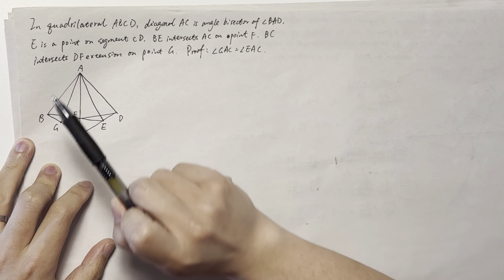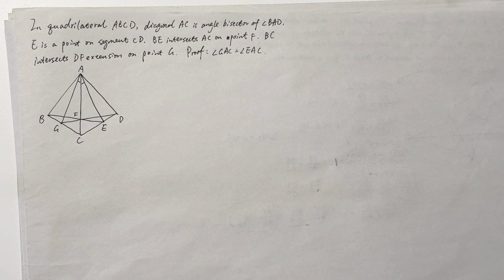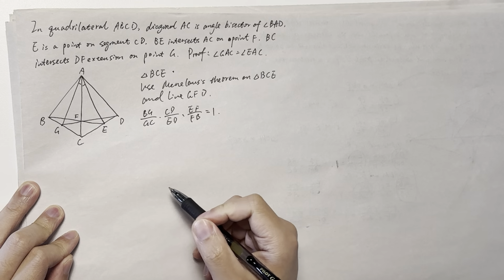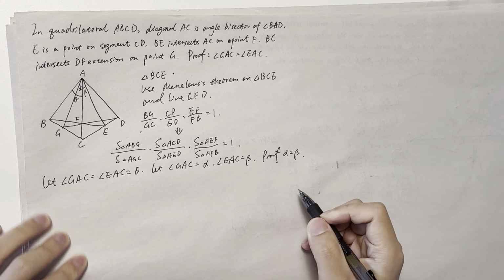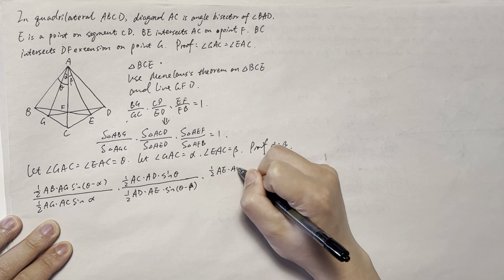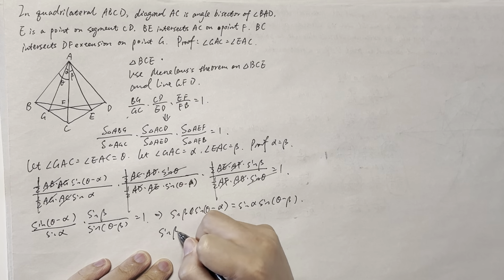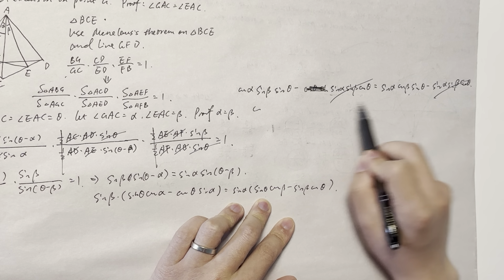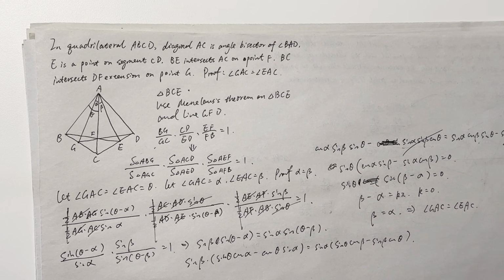Olympiad Geometry- Menelaus’s Theorem Example 6